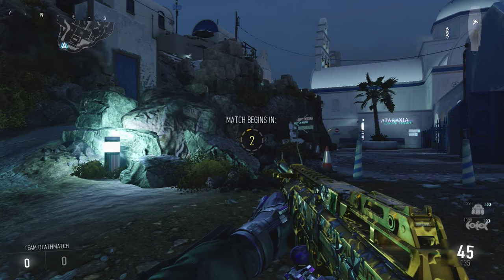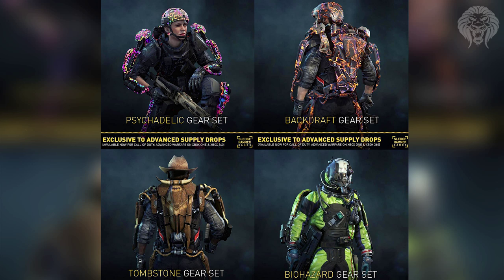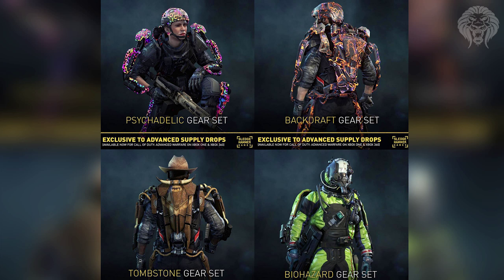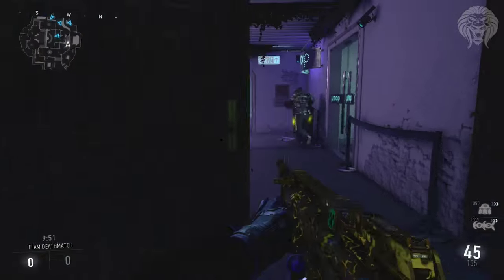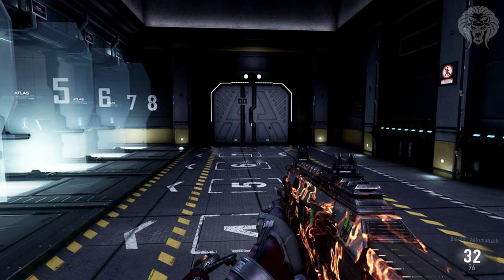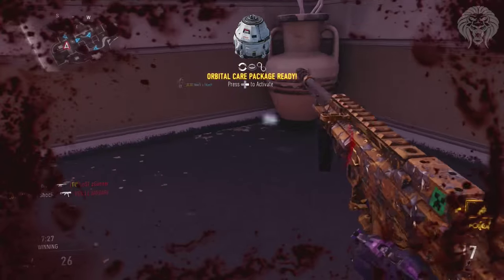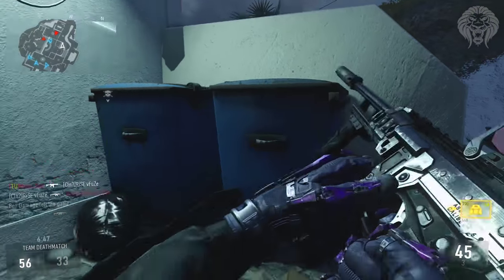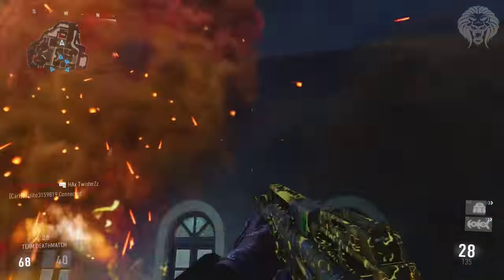Advanced Warfare: NEW RARE GEAR! Supply Drop Armor Biohazard, Cowboy, Psychedelic & Backdraft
New Elite Rare gear available in supply drops! Biohazard, Cowboy, Psychedelic & Backdraft

These are the new armor sets available in supply drops and advanced supply drops within advanced warfare multiplayer.